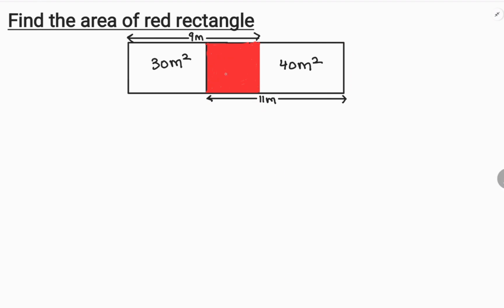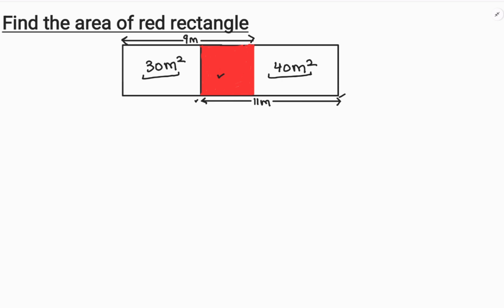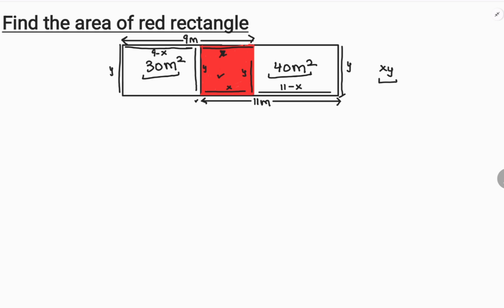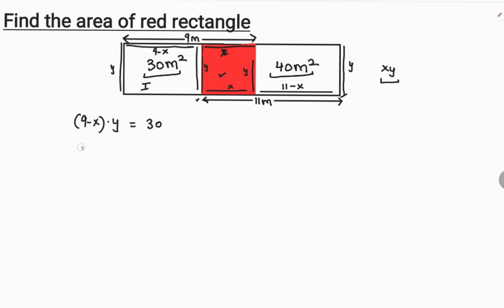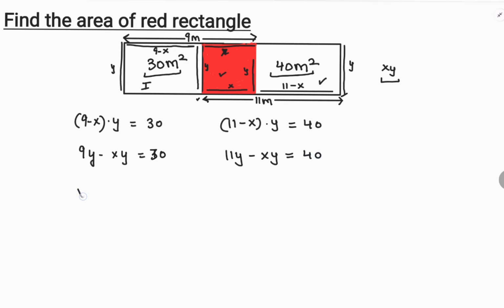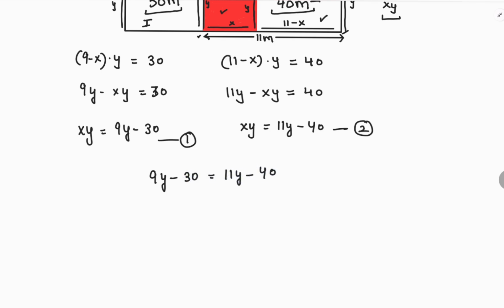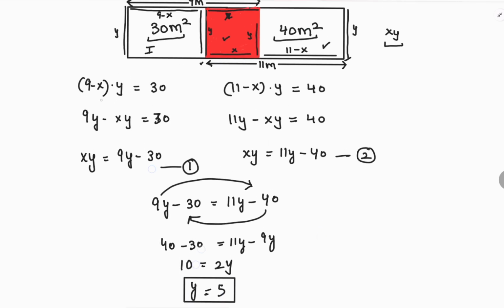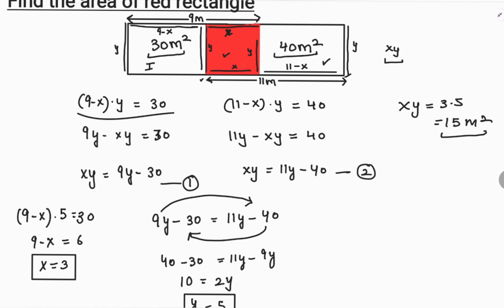Class 7-8 maths olympiad || EASY CONCEPT TRICKY QUESTION